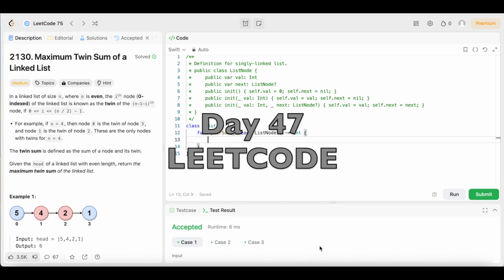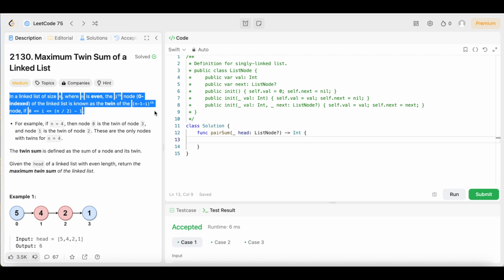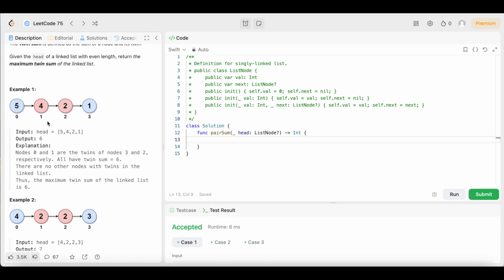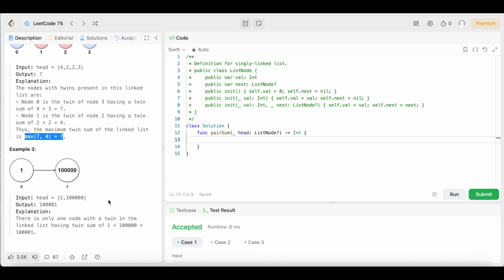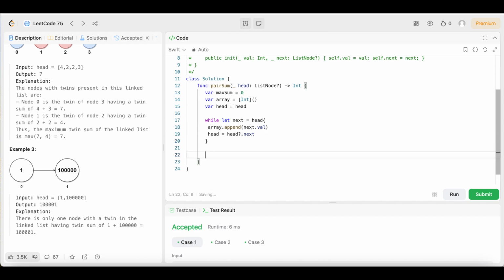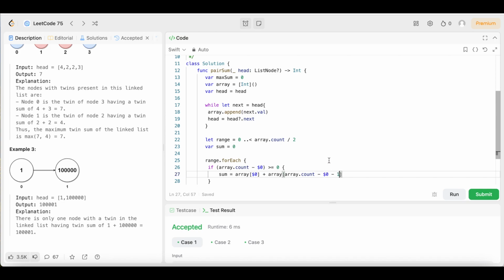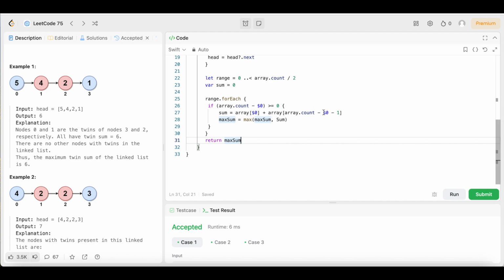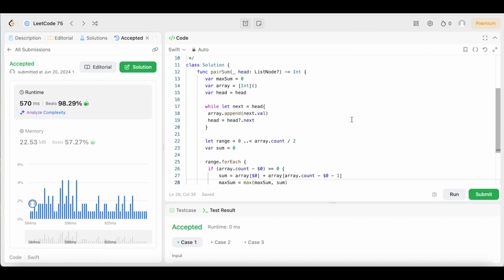Day 47: LeetCode Problem 2130. Maximum Twin Sum of a Linked List - Swift